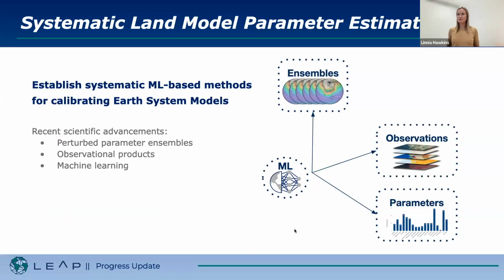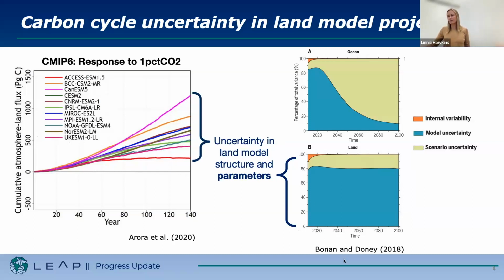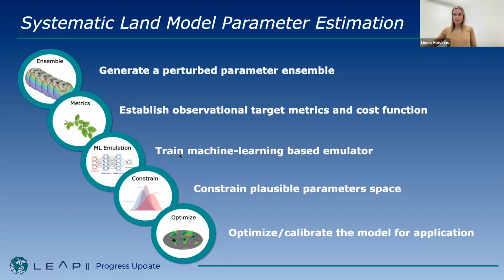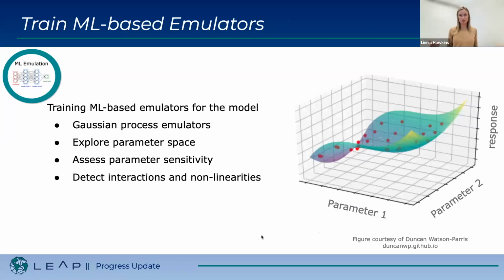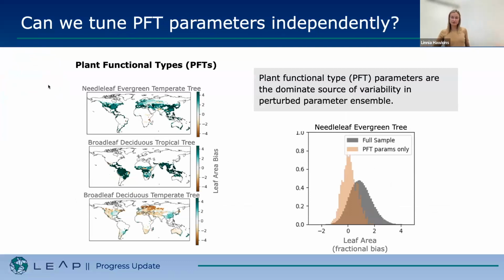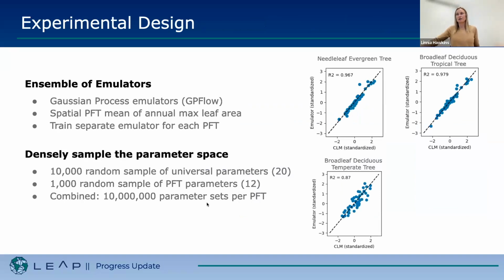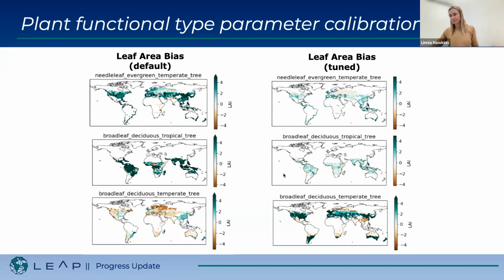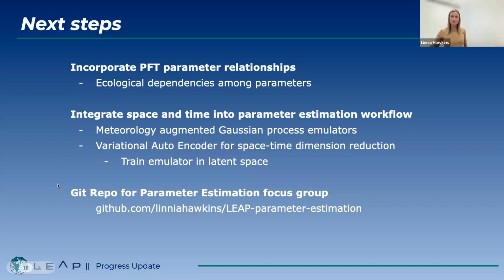Systematic Land Model Parameter Estimation with Linnia Hawkins